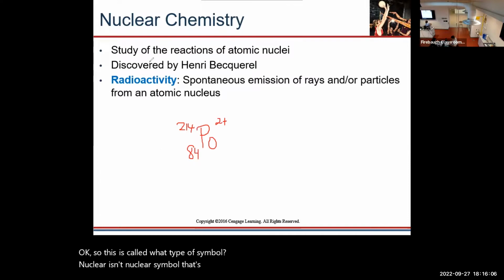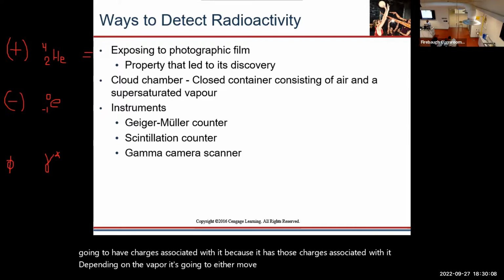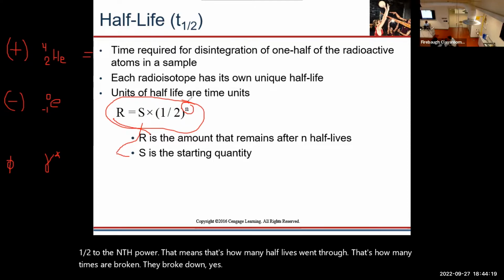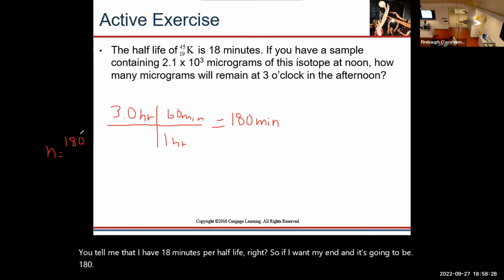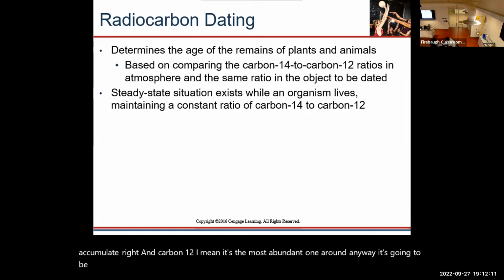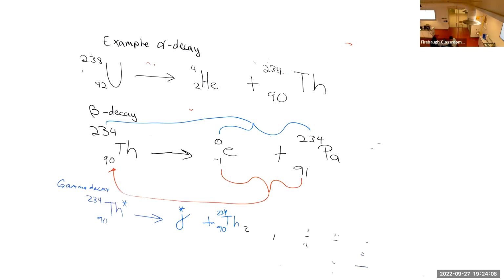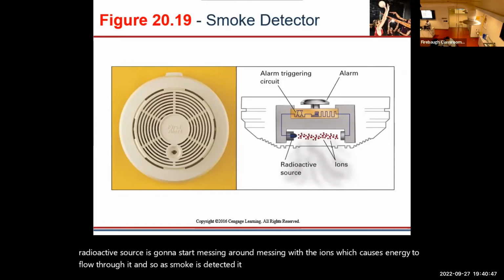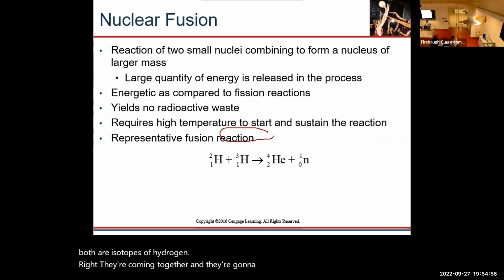Chem 2A: Chapter 20 Lecture Firebaugh - Sep 27, 2022